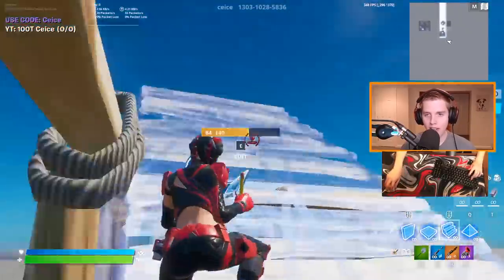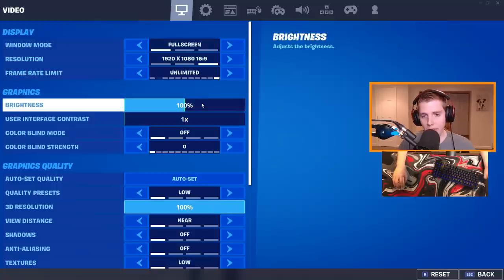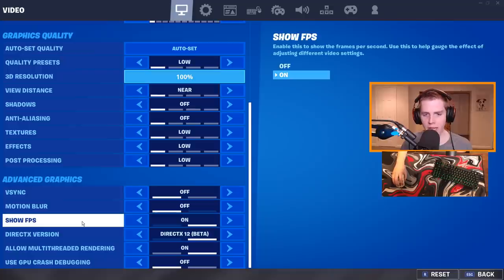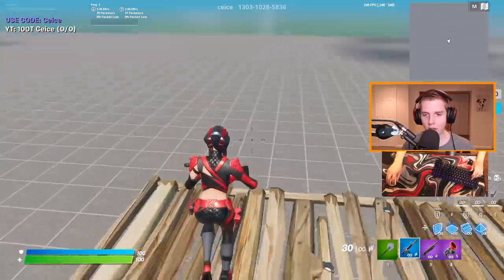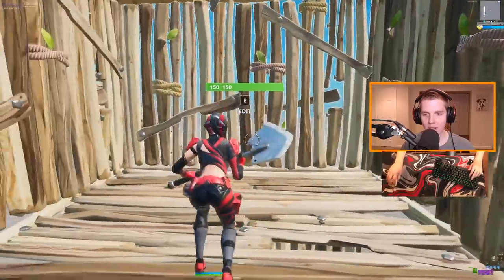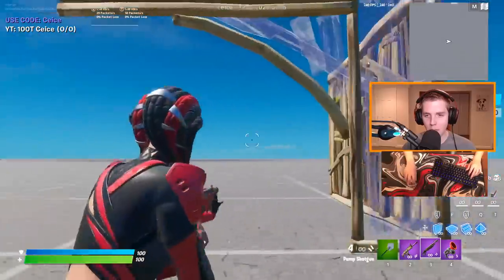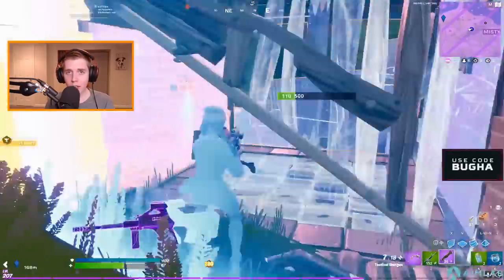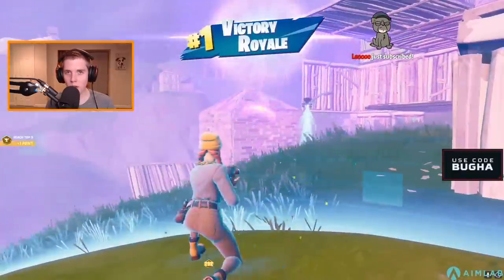Ultimate Keyboard and Mouse Settings! - Sensitivity, Keybinds & More! (Fortnite PC/Console)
In this video, I cover the best Fortnite settings for keyboard and mouse on both console and PC. You guys have been asking for an extended settings guide video that covers everything from graphic settings to colorblind modes to keybinds, so this is exactly what that is. I'll be sharing the most optimal keybinds for Fortnite Battle Royale, the best and most useful settings including confirm edit on release, as well as everything else you have questions about regarding FPS caps and window modes. I also cover the PSA method which will help you find the best and most optimal sensitivity for keyboard and mouse. So, if you're looking for the best settings in Fortnite for keyboard and mouse players, then this video is definitely for you. On top of that, this video will help you improve on mouse and keyboard, show you all the best settings and explain them to you in a guide, and help you win more in Fortnite Battle Royale. If you read this far let me know if you play on PC or console!

My Fortnite Settings:
All Low Settings + No Colorblind Mode (100% Brightness)

My Peripherals:
Mouse: FinalMouse Ultralight 2 CapeTown (White)
Mousepad: TheMousePadCompany Strata_03 (Small)
Keyboard: Razer Hunstman TE TKL
Headset: HyperX Cloud Alphas
Monitor: Dell Alienware AW2518H 25” 240Hz + ViewSonic XG2402 24" 144Hz
Bungee: Glorious Mouse Bungee (White)
Mic: Shure SM7B + Cloudlifter CL-1 + FocusRite Scarlett Solo
Cam: Logitech c920 Webcam (HD 720p)

My Computer (PC) Specs:
CPU: Intel Core i7-8700
GPU: GeForce GTX 1070Ti
RAM: 16 GB Gskill NT Series
Motherboard: MSI B360I Gaming Pro AC Mini-ITX
Cooler: Cooler Master 212 Hyper Evo
Power Supply: EVGA 80 Plus Bronze 500W
1 x Western Digital 1 TB Hard Drive

Topics Covered: ultimate keyboard and mouse settings guide, fortnite settings, fortnite best settings for keyboard and mouse, mouse and keyboard fortnite settings, mouse and keyboard on console, console keyboard and mouse, console settings, fortnite best keyboard and mouse settings, fortnite best console keyboard and mouse settings, itsjerian keyboard and mouse settings, fortnite ultimate settings guide, fortnite sensitivity guide, fortnite keybinds guide, fortnite best settings, fortnite optimal keybinds, fortnite mouse keyboard, ps4 xbox one console pc, console mouse and keyboard